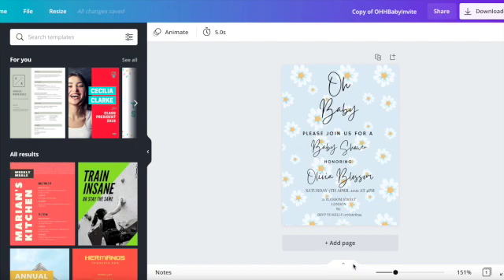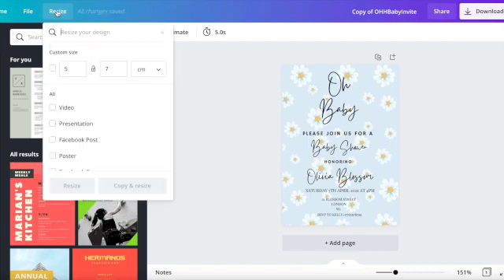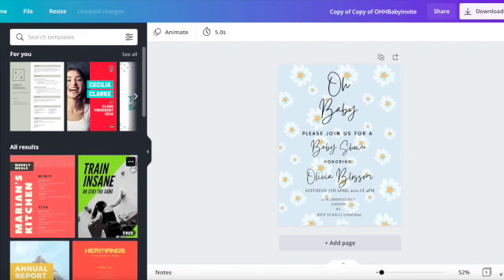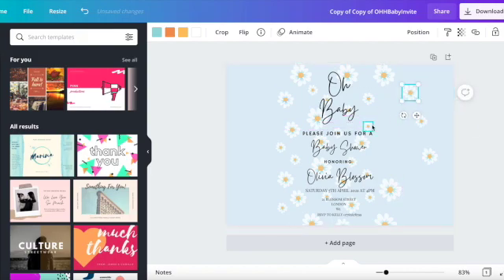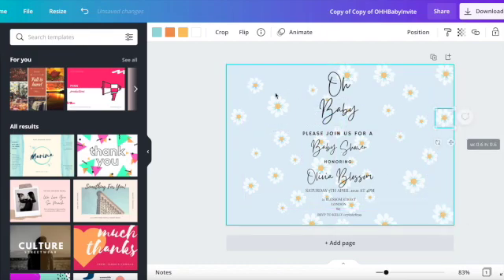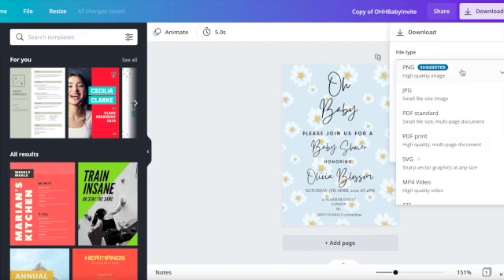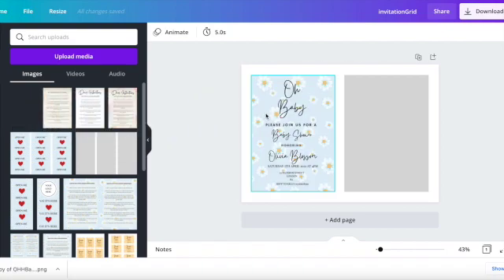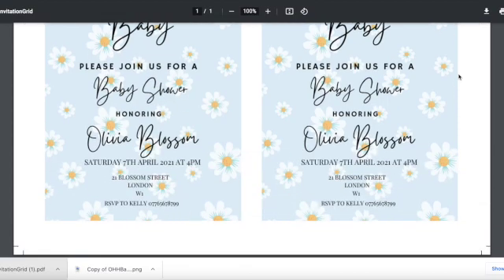How to resize and upload templates into Canva to print multiple copies per page.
In this tutorial, you are going to learn how to resize and upload templates into Canva to print multiple copies per page.. These fun, simple and fool-proof tips will help you to download and print your gorgeous designs from Canva. Enjoy the tutorial!

MY ETSY SHOP

COME SAY HI @azalearosedecor

xoxo AzaleaRoseDecor